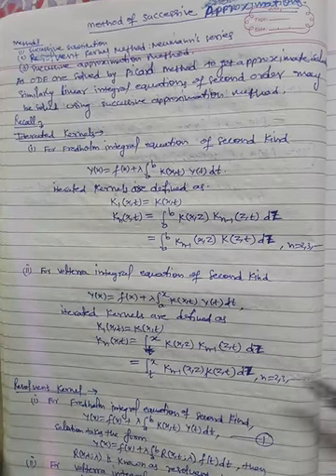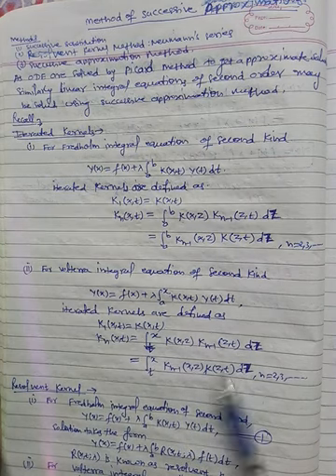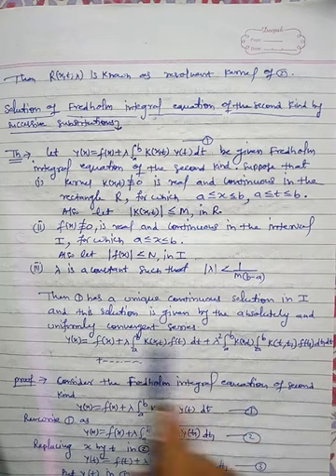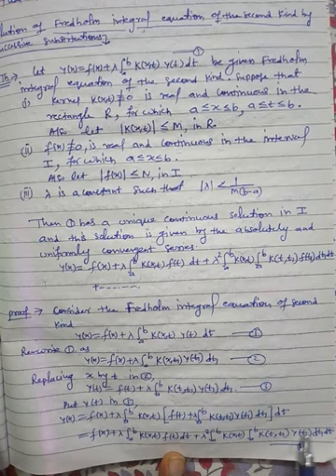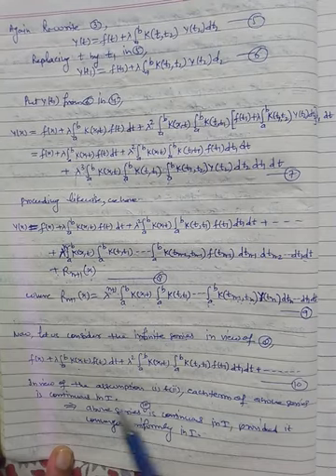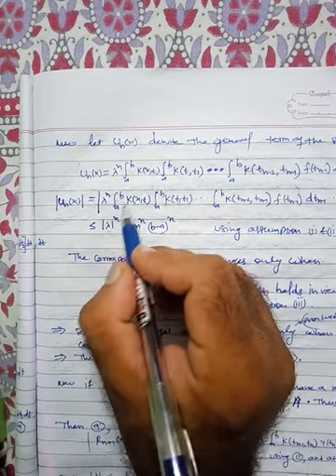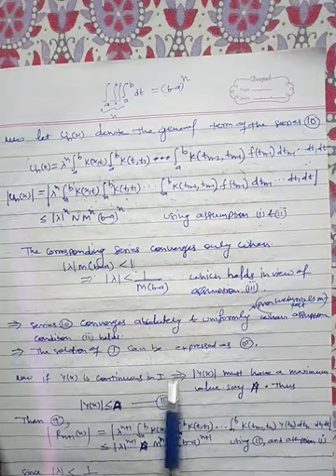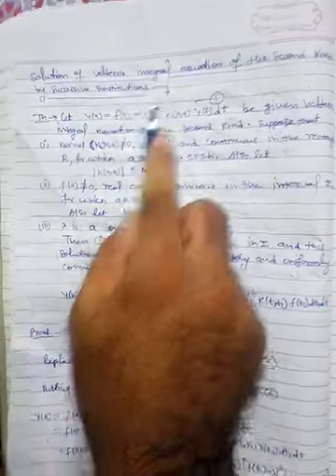Lecture 8: Integral Equations